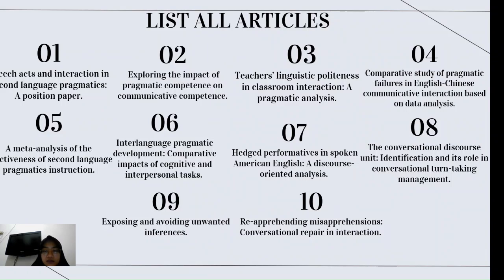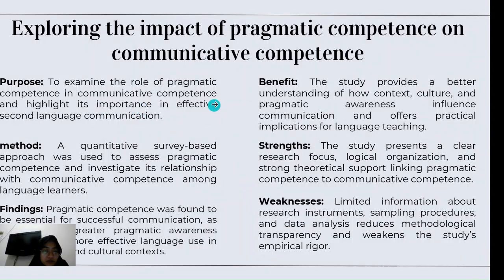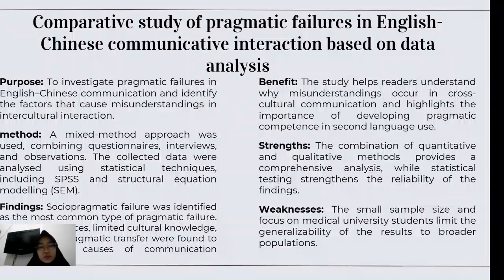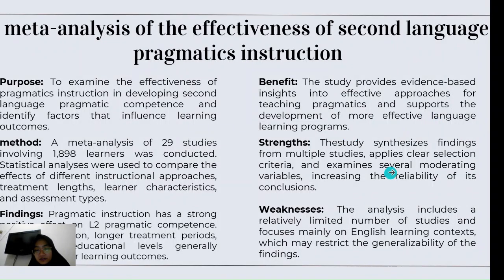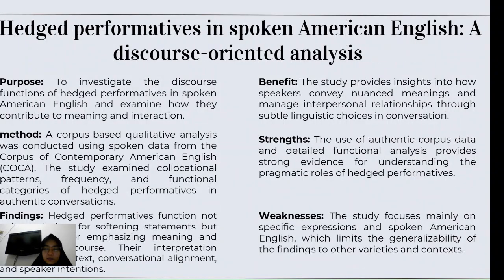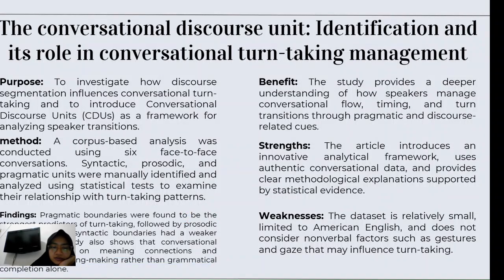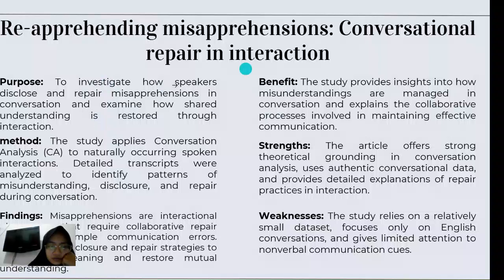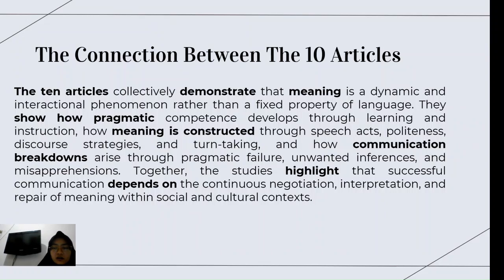Article Summary Presentation for ER 2026_Alysa Farrasa Kamila Jayadi_120401041040029_4A